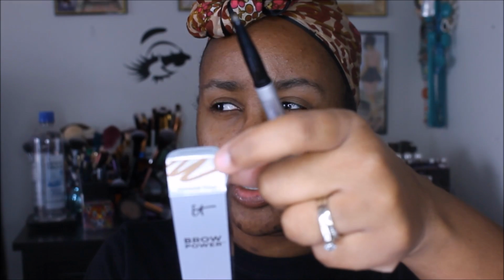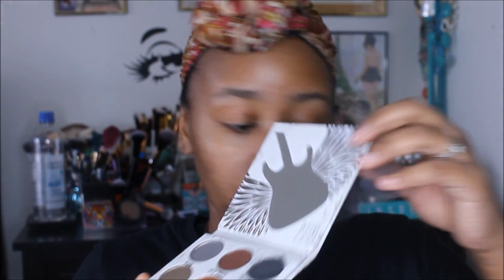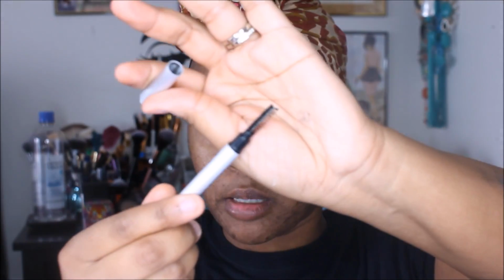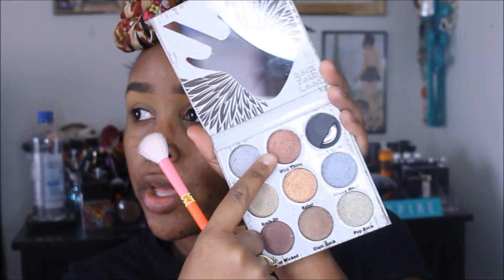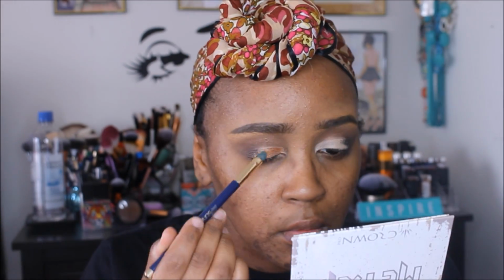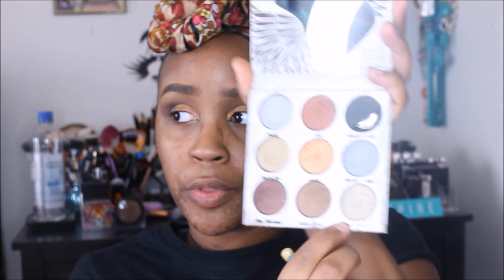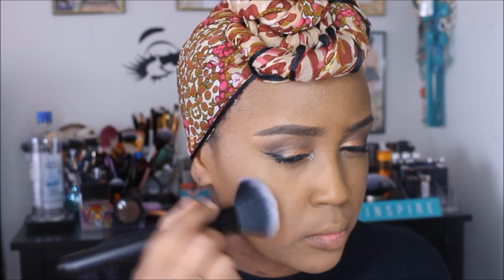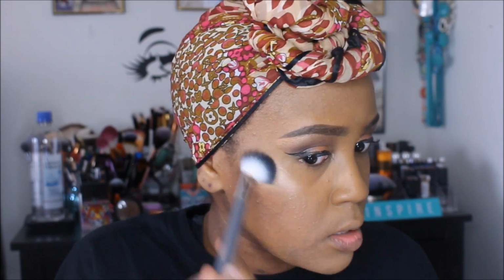January Boxycharm Box Unboxing and Try On!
PERISCOPE: tabithas_thrifts

Code: tabithasthrifts20

Want FREE samples? Try Pinchme

Are you a Influencer that wants to try out up to 5 products at a time for FREE? Try Octoly

Join the Regimen of a Beautiful Women Facebook group let them know Tabitha sent you
Please DM the group admin Alexandria Marie with any questions.